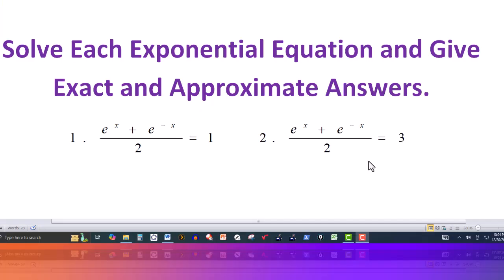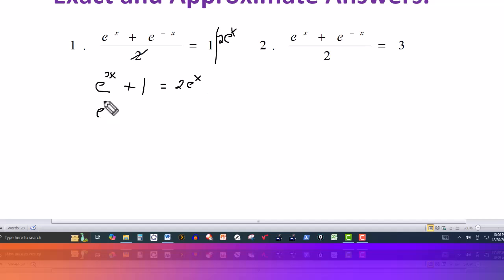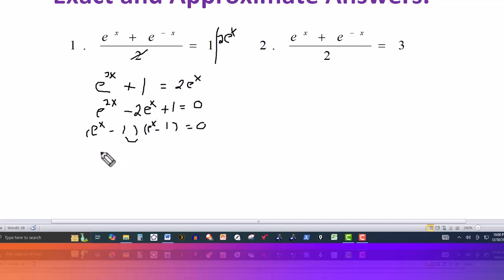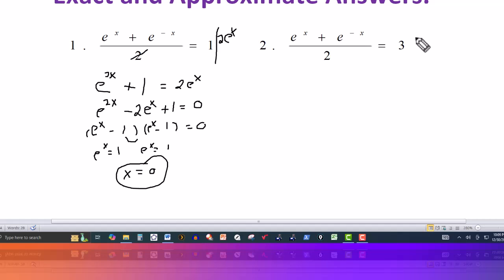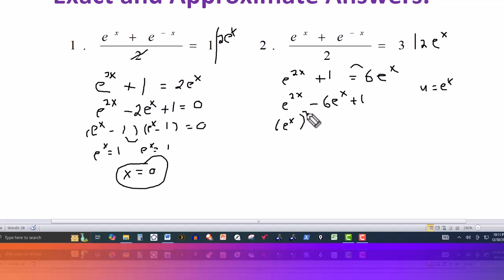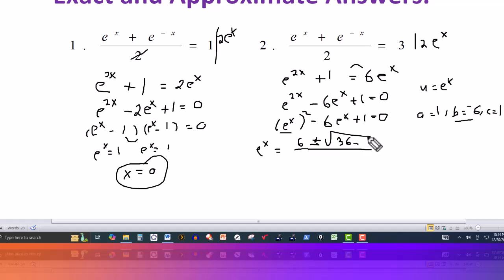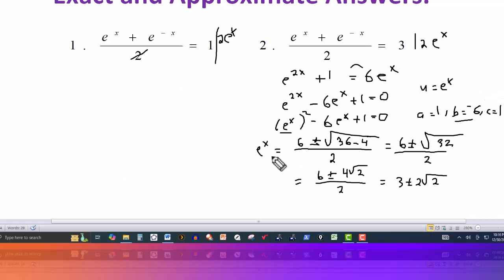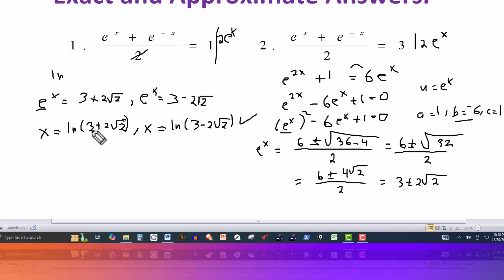Solve Each Exponential Equation and Give Exact and Approximate Answers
In this video, we solve 2 exponential equations, and we provide exact and approximate solutions.